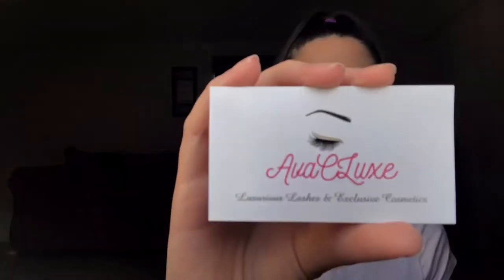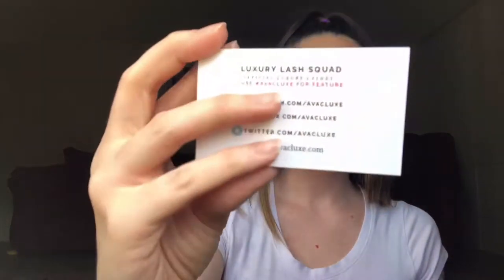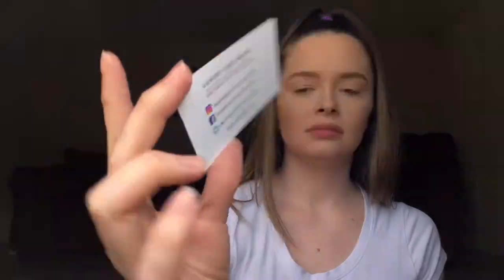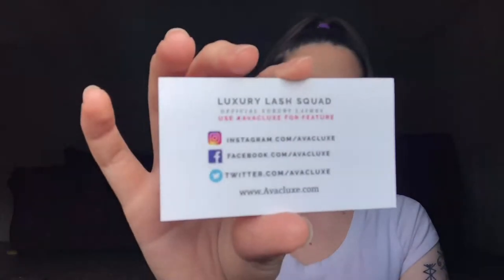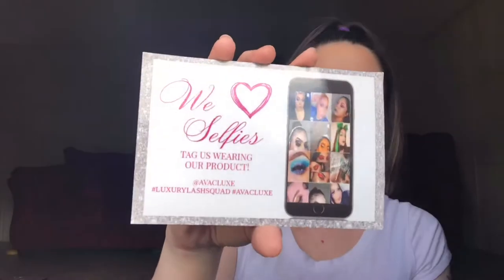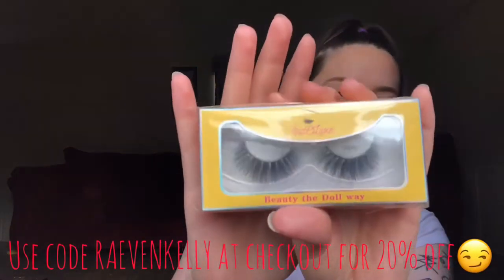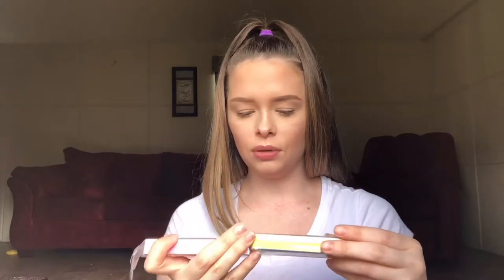INSTAGRAM BRAND LASH REVIEW | BEGINNER FRIENDLY? | Raeven Kelly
Today I’m going to be testing out an Instagram brand @AVACLUXE lashes. How did they wear for a beginner? Watch the video & find out! Let me know if you like this video by giving it a thumbs up. All support is appreciated!❤️

These mink lashes claim to be wearable 20+ times with proper care.

One thing I didn’t mention in the video is shipping. I ordered my lashes on October 17, and received them on October 26th. Shipping cost was $7.49 for 2 business day shipping.

I mentioned in the video I purchased these during a $5 sale, and unfortunately the sale is over. Check out their social media as they always have sales going on.

🛍SHOP WITH AVACLUXE🛍
💰Instagram.com/avacluxe
💰Facebook.com/avacluxe
💰Twitter.com/avacluxe

Musician: @iksonofficial

Musician: @iksonofficial

Hey, I’m Raeven! I’m a 21 year old mother of 2 amazing kids❤️ I love everything from makeup to cooking. Please watch the other videos I have on my channel also! I hope you enjoy watching ❤️